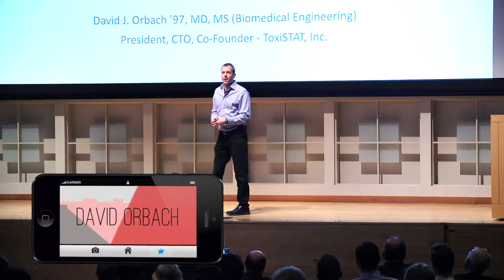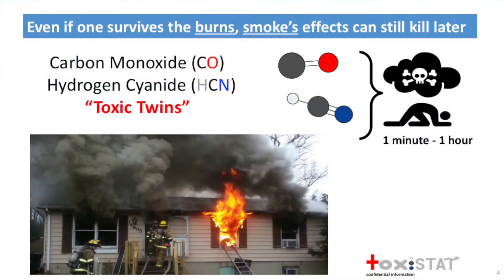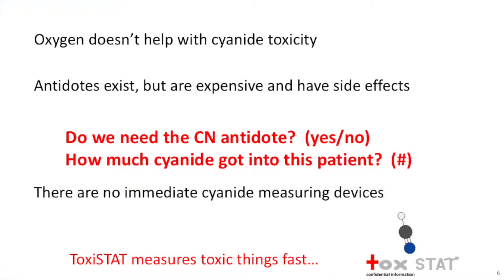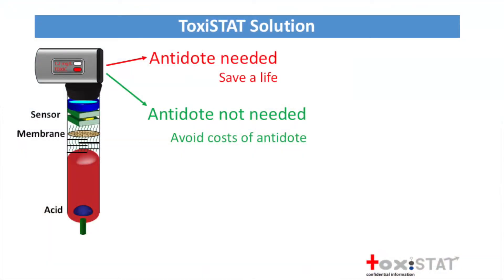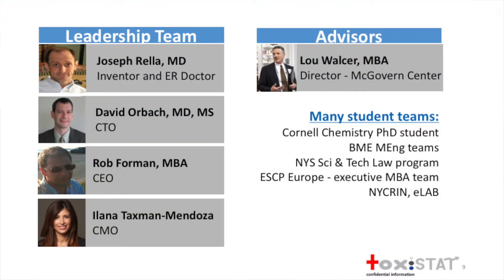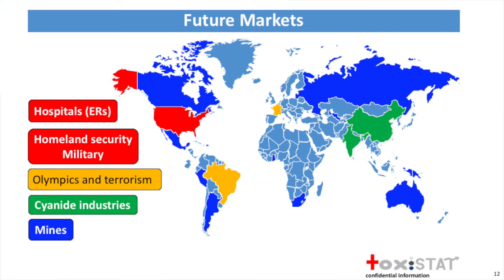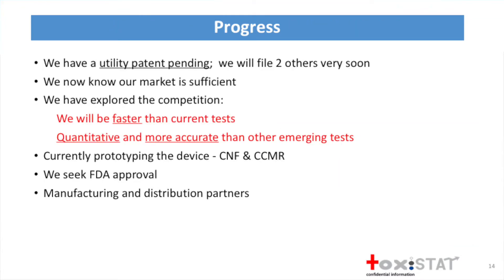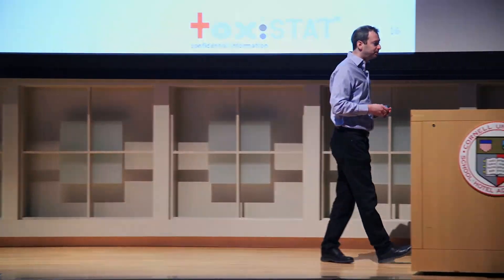elab Demo Day 2016: ToxiStat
Startup Pitch of elab Team ToxiStat at the annual Demo Day held each spring at Cornell University.